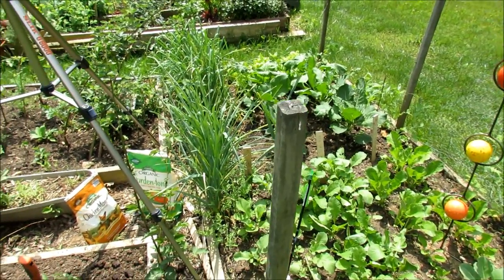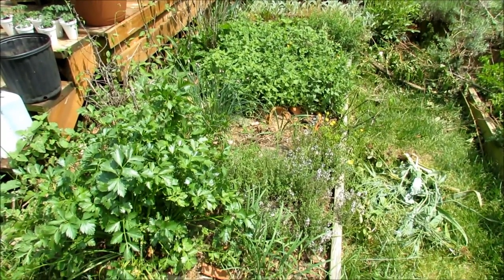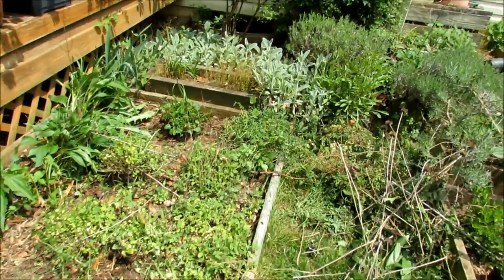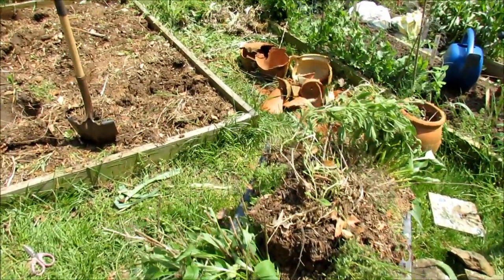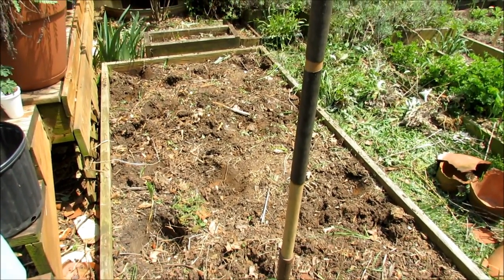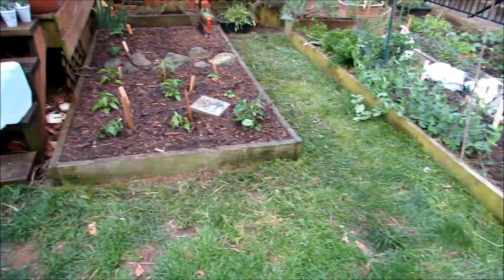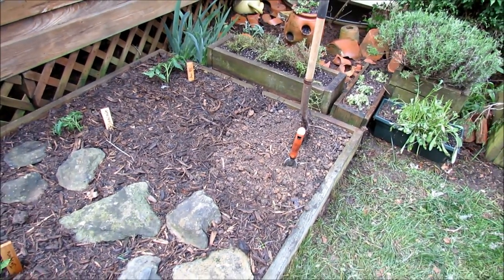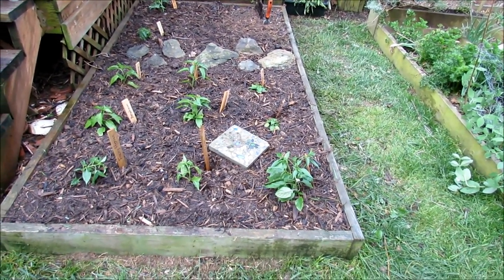An Old Herb Garden Becomes a Pepper & Tomato Garden: Find Your Motivation for a Garden Makeover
Now is a great time to make the changes in the garden you want. I had a 4x8 foot herb garden that I just didn't use. 3 hours of work turned it into and pepper and tomato raised bed. The herbs went into  boxes and pots. I gained space and have a new garden look. Time to make those changes!